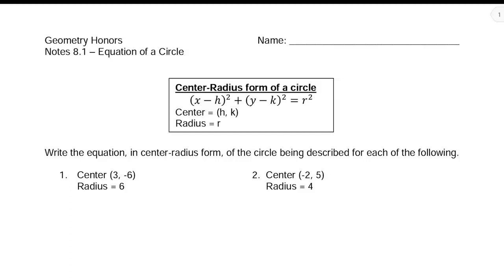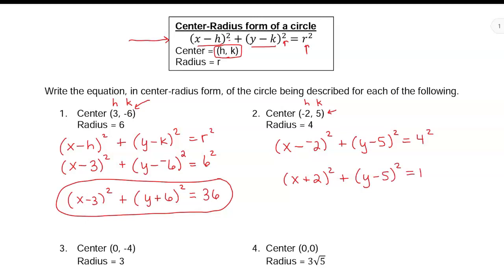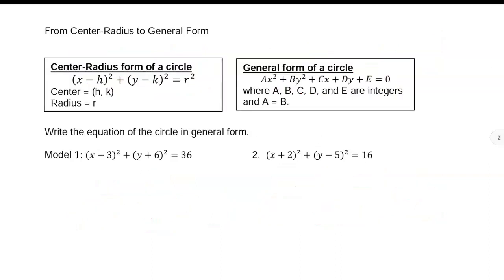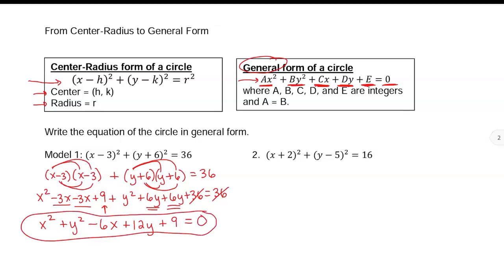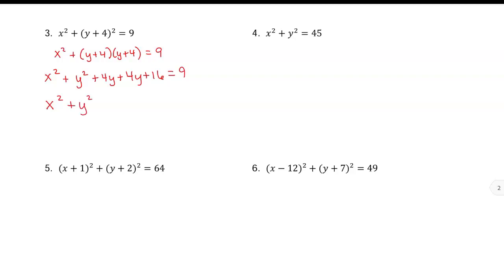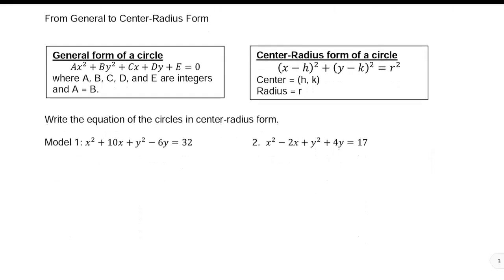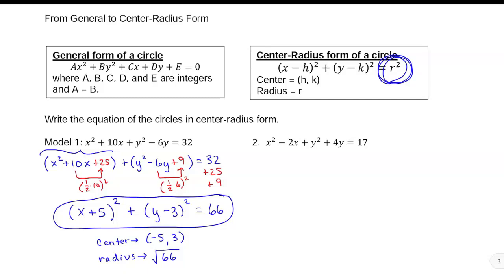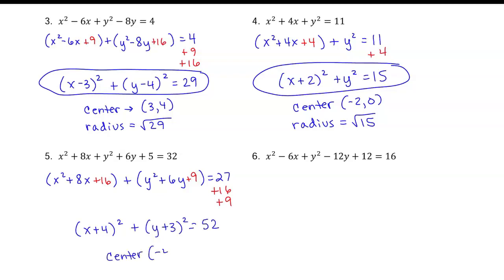Notes 8.1 Equation of a Circle